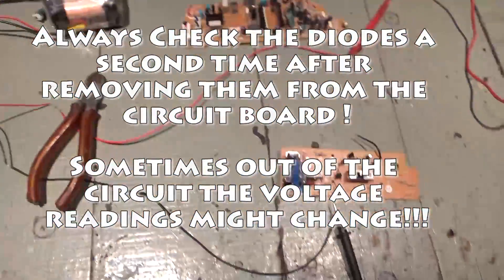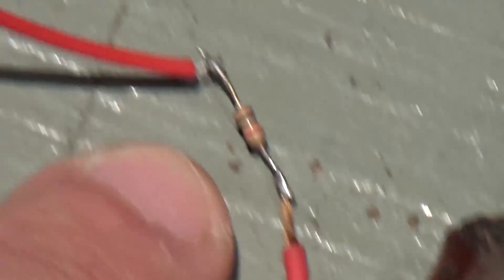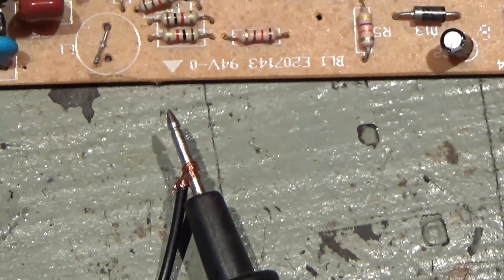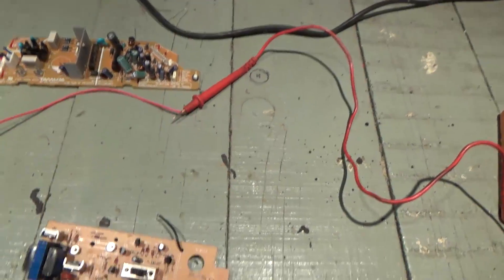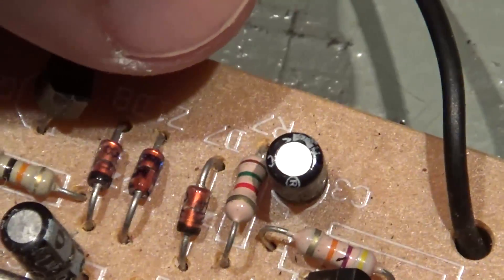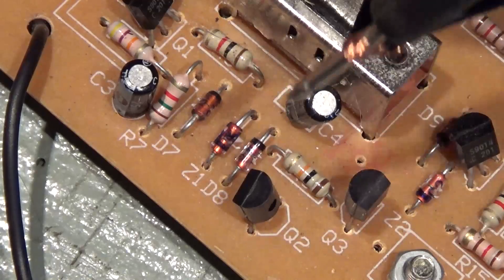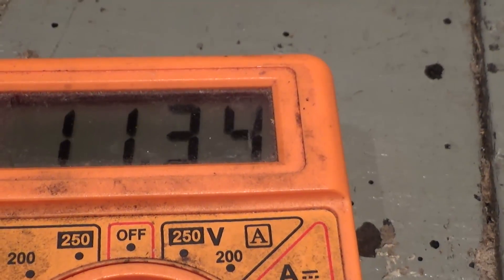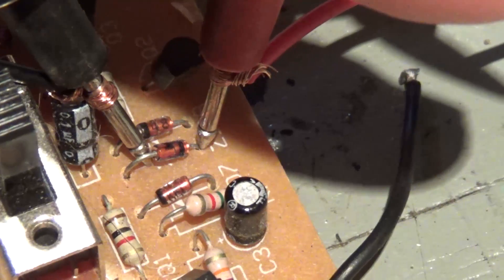How to check a Zener Diode voltage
Checking some diodes to build a eeprom reader for my xbox classic console ;p